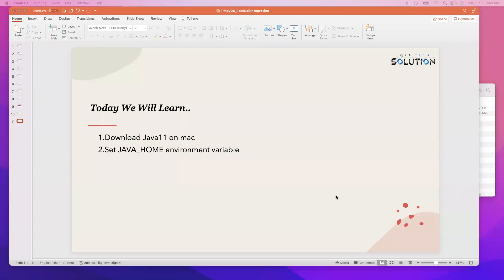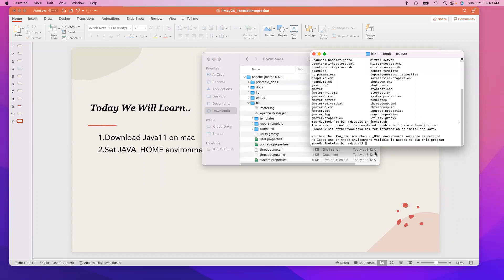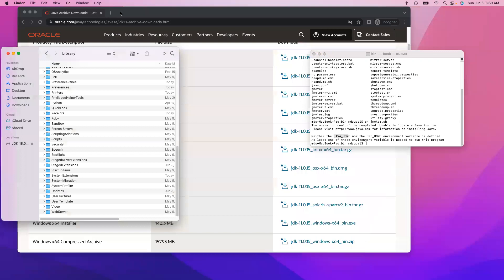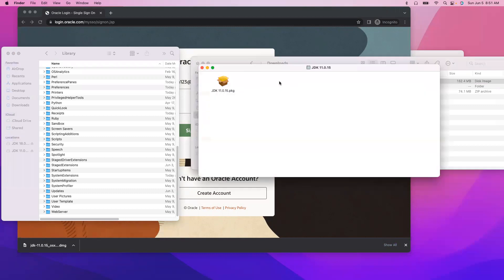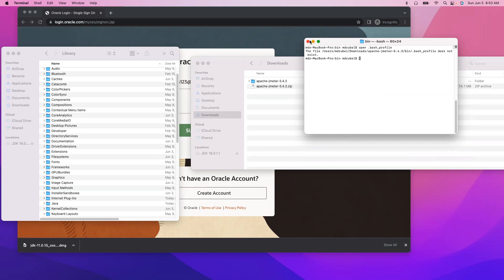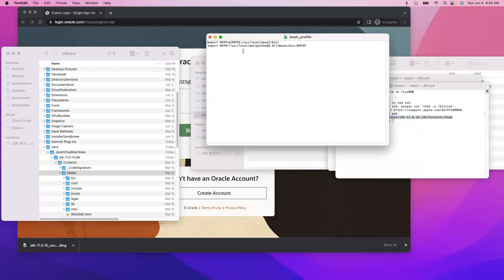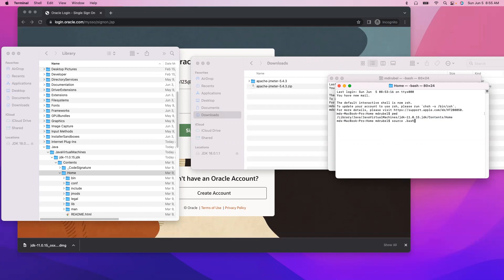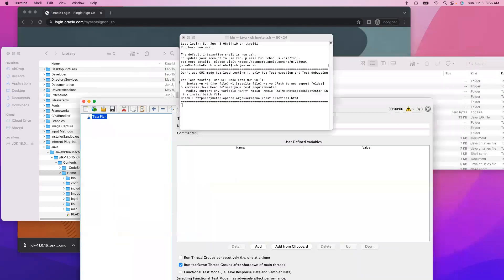Day16_JMeter_Part2_How To Download and Install Java and Set environment variable(JAVA_HOME) on Mac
1.Download Java11 on mac
2.Set JAVA_HOME environment variable